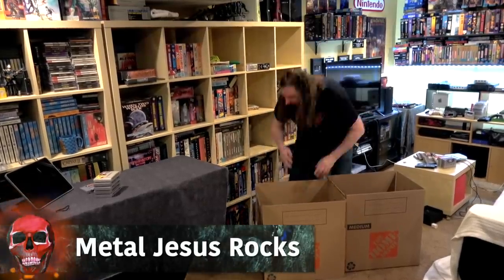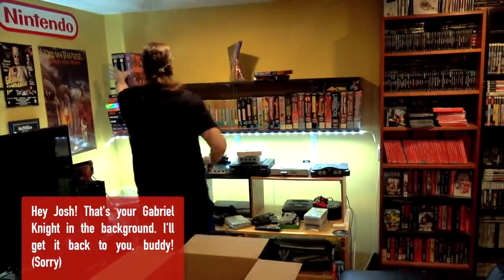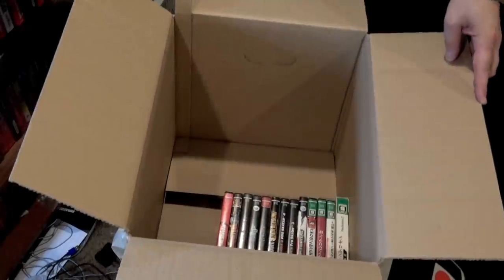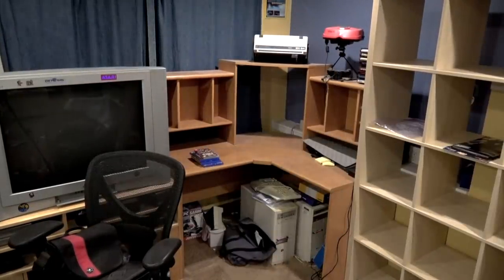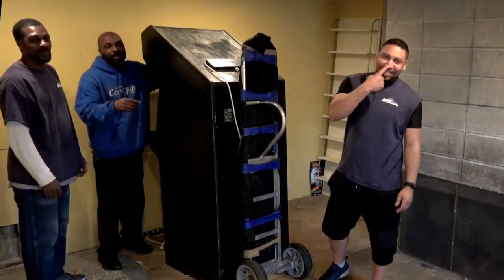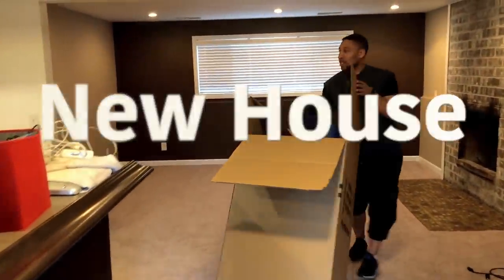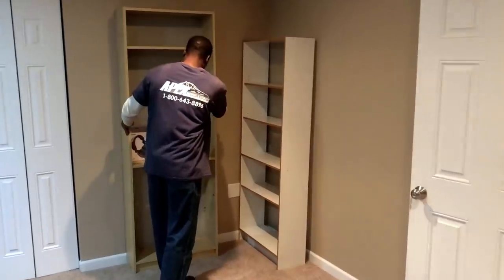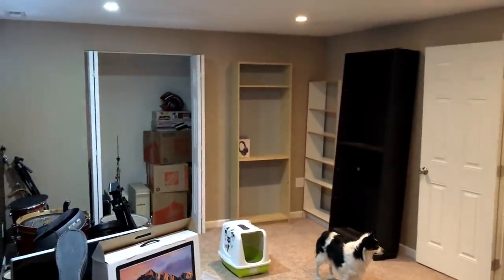It's MOVING DAY! - I'm Sad & Excited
Moving day is finally here and I'll give you a preview of the new Game Room!